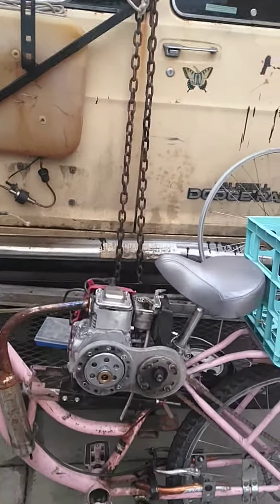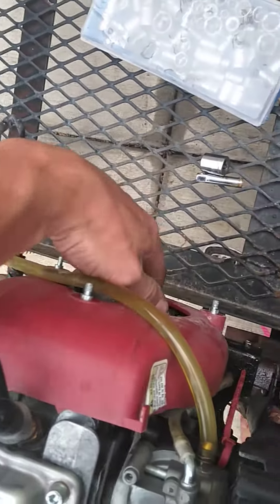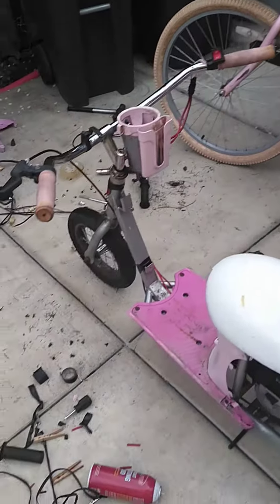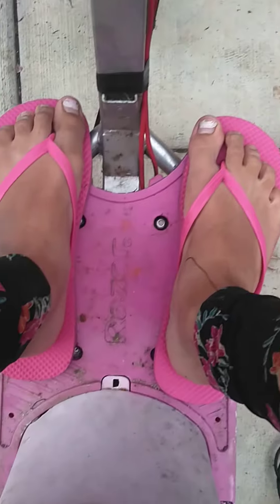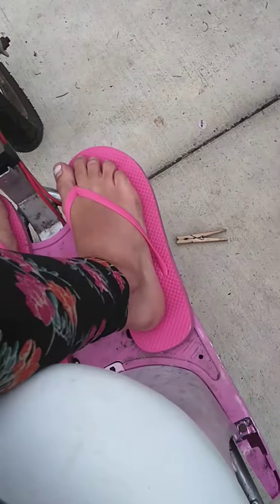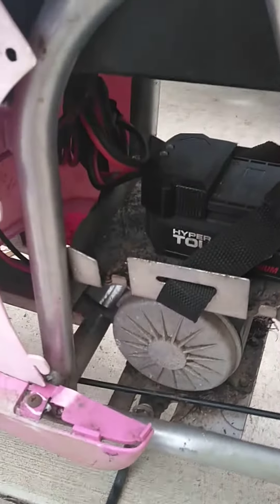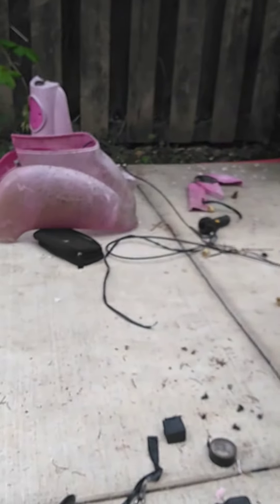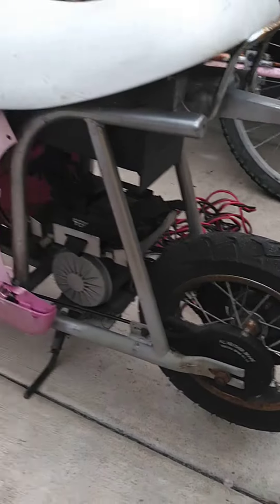I replaced my scooter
so it's not like I did any upgrades to this thing but it wasn't working and I got it working so the motor is a 24 volt 250 w motor the original motor controller and all the other stuff on it was broken so it's straight wired to its original on off switch which can handle the amperage just fine and it's running on drill batteries 20 volt drill batteries so 4 volts less and way less amperage this motor requires somewhere around 10.45 amp hour batteries I'm using 20 volt 1.5 or 2 amp hour batteries I have three of them I thought I wouldn't get far but I'm actually able to get around quite well with the three batteries trips to the store and back